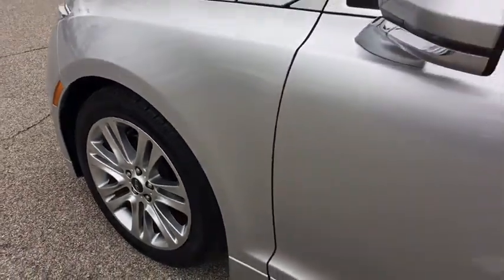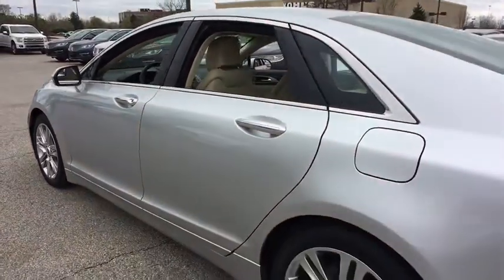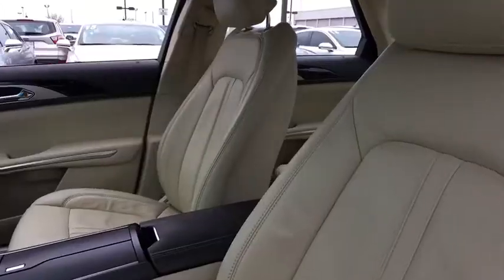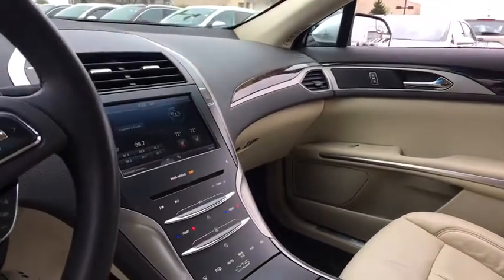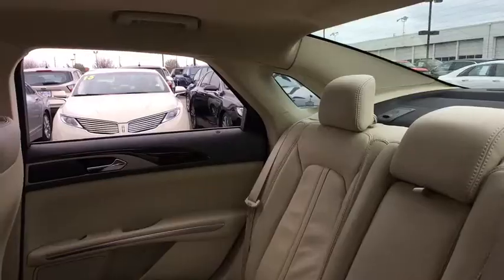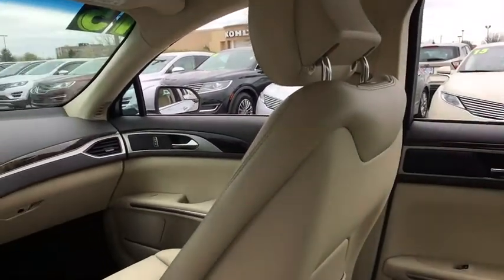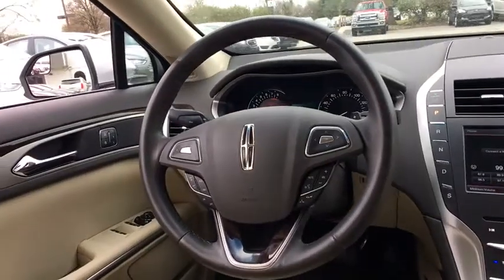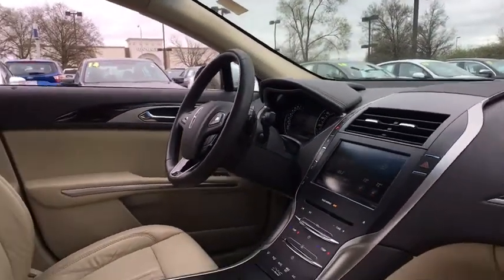2015 Lincoln MKZ Louisville, Lexington, Elizabethtown, KY New Albany, IN Jeffersonville, IN F8269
Ingot Silver Metallic U 2015 Lincoln MKZ available at Oxmoor Ford in Louisville, Kentucky. Servicing the Lexington, Elizabethtown, KY New Albany, IN Jeffersonville, IN area.

Oxmoor Ford
100 Oxmoor Ln

The Lincoln Certified Pre-Owned Program is the smart way to move up to luxury, while ensuring the peace of mind that you deserve. Your driving experience will be enhanced by the knowledge and confidence that your vehicle has been thoroughly inspected and includes manufacturer-backed comprehensive warranty coverage.  6-year/100,000-mile comprehensive warranty coverage*  200 points of inspection by factory-trained technicians  Vehicle history report  24-Hour Roadside Assistance  A full tank of fuel, fresh oil and new wiper blades  Service available at any Lincoln Dealership in the 50 states. 2015 Lincoln MKZ NEW BRAKES, NEW AIR FILTER, CABIN FILTER AND WIPER BLADES, VEHICLE DETAILED, LEATHER, CLEAN CARFAX, ONE OWNER, REAR BACK UP CAMERA, ALLOY WHEELS, 2015 Lincoln MKZ Select, MKZ Select, 4D Sedan, 3.7L V6 Ti-VCT 24V, 6-Speed Automatic with Select-Shift, Ingot Silver Metallic, Light Dune w/Premium Leather-Trimmed Non-Perforated Buckets, ABS brakes, CD player, Compass, Electronic Stability Control, Equipment Group 101A Select, Front dual zone A/C, HD Radio, Heated door mirrors, Heated front seats, Illuminated entry, Low tire pressure warning, Remote keyless entry, Traction control. New Price! Certified. CARFAX One-Owner. Odometer is 8914 miles below market average! 27/18 Highway/City MPGbrClean CARFAX.brReviews:brbr  * Eye-catching design; high fuel economy from available hybrid model; many standard features. Source: Edmundsbr  * The 2015 Lincoln MKZ is simply breathtaking from front to back. Its classic split-wing grille and beautiful flowing curves, inspired by a waterfall, are merely an indication of its unique inner workings. If fewer fill-ups appeals to you, choose the standard 2.0L EcoBoost engine. It offers up to 33 mpg hwy with 240hp and 270 lb.-ft. of torque (FWD: 22 mpg city/33 hwy. - AWD: 22 mpg city/31 hwy). For more of a rush, opt for the 3.7L V6. It increases output to 300hp and 277 lb.-ft. of torque, and still offers impressive economy, thanks in part to shutters in the front grille that automatically close at speed to help you slip through the air with less resistance (FWD: 19 mpg city and 28 hwy. - AWD: 18 mpg city and 26 hwy). The Lincoln MKZ also provides a Hybrid option, which gets 38 mpg city and 37 hwy. The Lincoln MKZ Hybrid uses a state-of-the-art lithium-ion battery for more power and less weight. In electric mode, it can run up to 62 mph. The 2.0L Atkinson-cycle engine and electric traction motor recharge the battery while you drive. The open spaciousness of Lincoln MKZ is a result of what is not there. For instance: no traditional shifter. Lincoln eliminated the intrusive knob to create a thin center console that flows gracefully through the cabin. Step back and soak in the stunning, floating dual-arch design, inspired by the shape of a calla lily. Lift your eyes to the instrument panel, and you will recognize the rhythmic symmetry of a manta ray. Lincoln eschewed conventional design in interior lighting as well. Illuminated front-door sill plates welcome you. Inside, rear passengers 'swipe' dots of light on the ceiling to activate their reading lamps. Even the door locks are subtle, emitting a red LED glow when locked. Source: The Manufacturer SummarybrbrAwards:br  * 2015 IIHS Top Safety Pick   * 2015 KBB.com 5-Year Cost to Own Awards